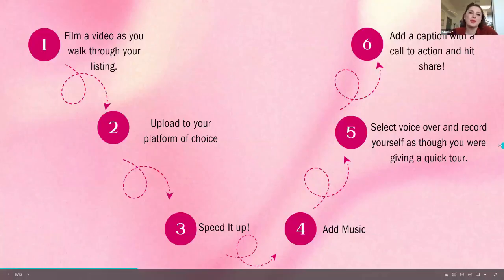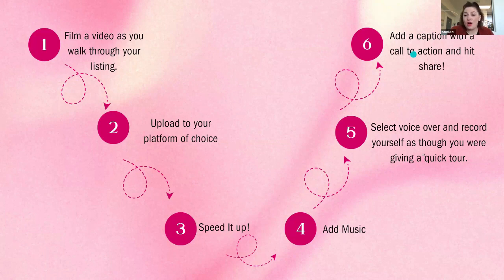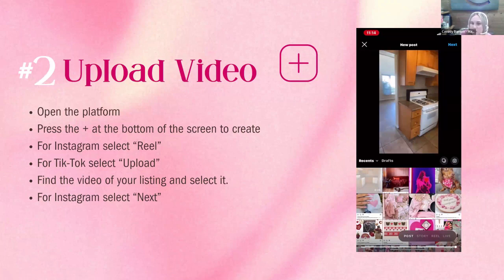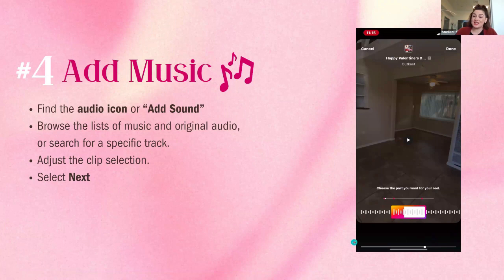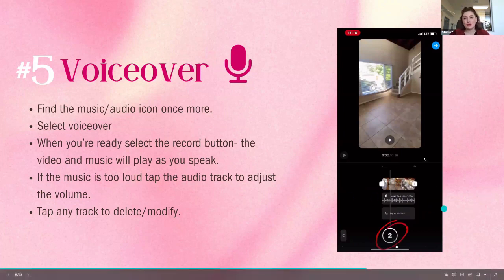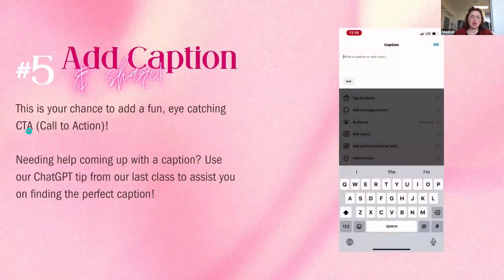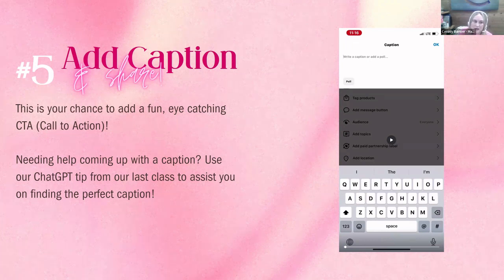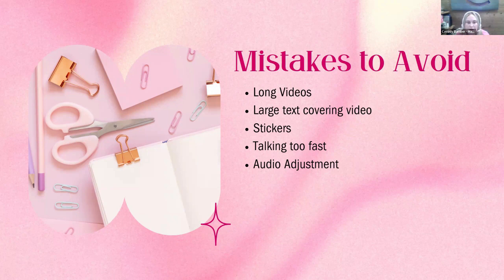Social Media Tips - Walkthrough Videos